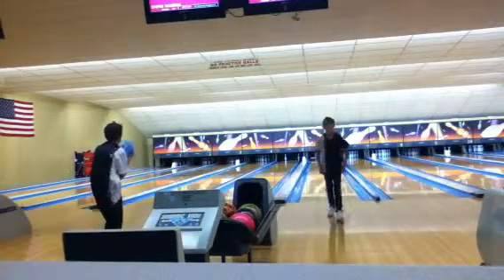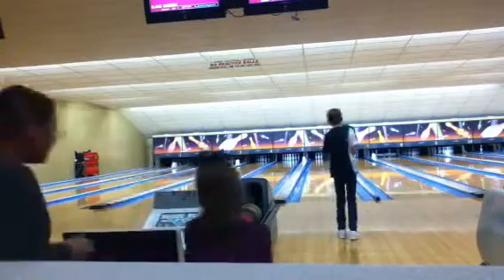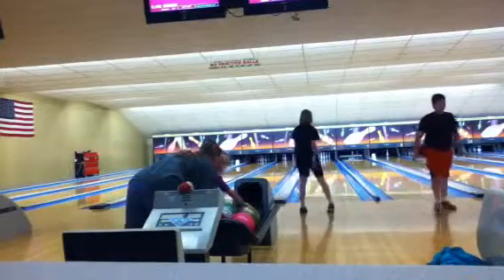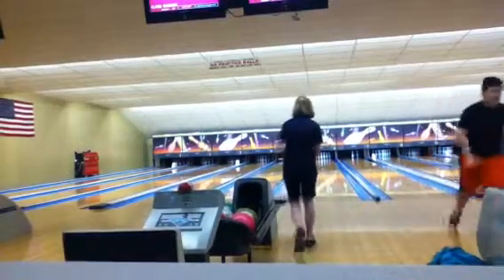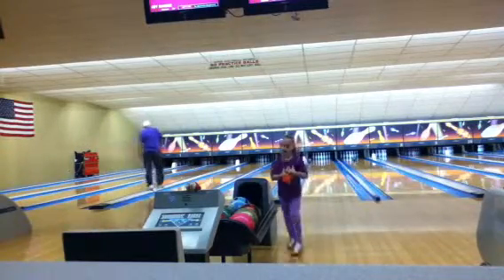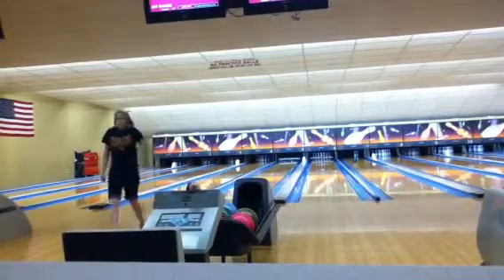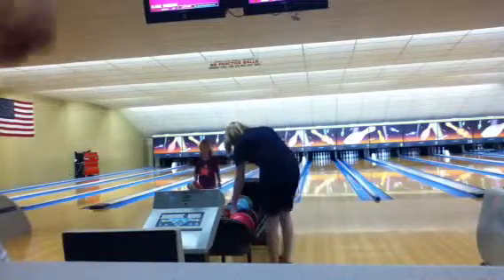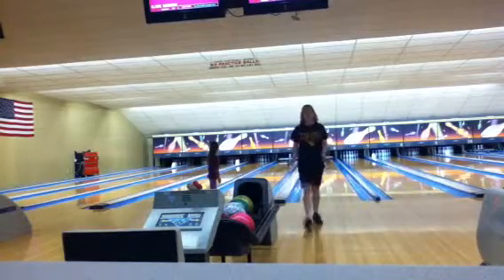League bowl part 1 game 2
So we started league and I got to say some kids got good over the summer